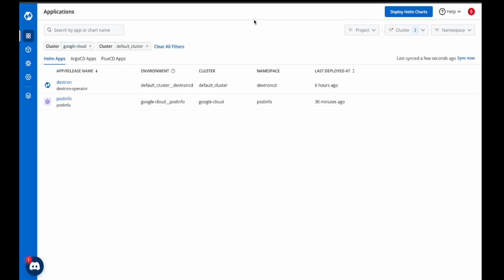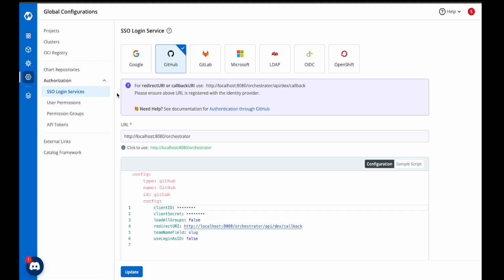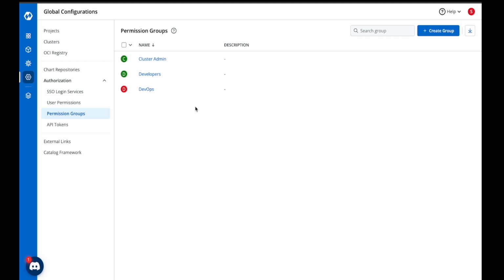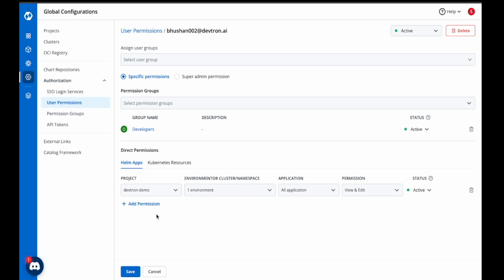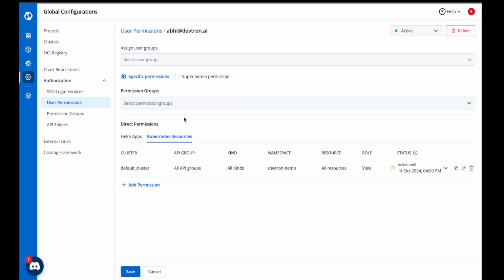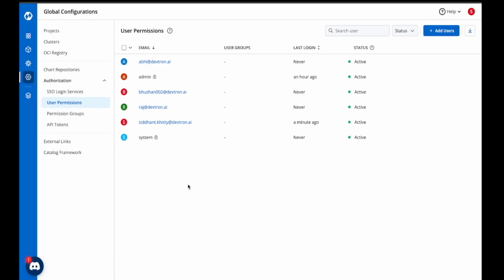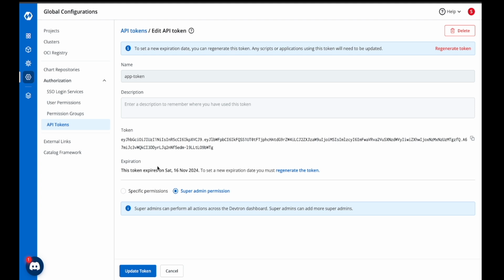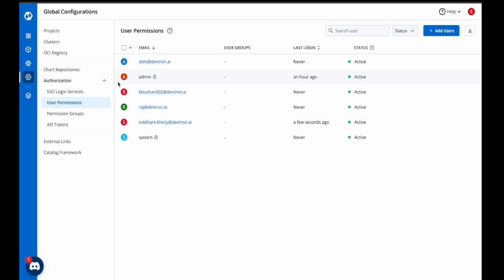Secure Kubernetes Access with SSO & RBAC - Devtron Product Guides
Setting up a robust RBAC for your Kubernetes clusters is crucial to ensure that your users do not have necessary access to the Kubernetes resources. Devtron's Kubernetes Dashboard helps to set up a SSO and fine grain User access using it's robust RBAC policies. The policies can let you control the level of access for Helm charts as well as Kubernetes resources.